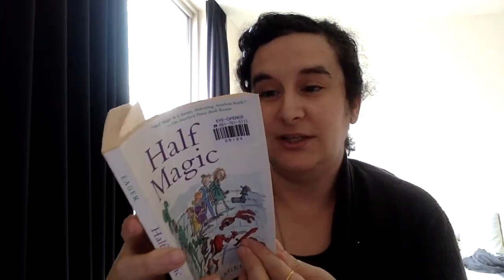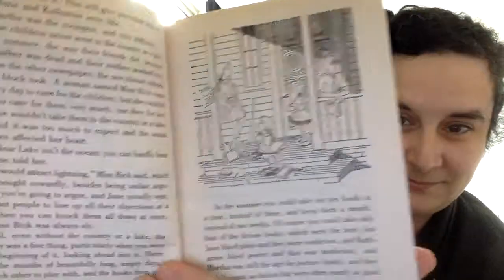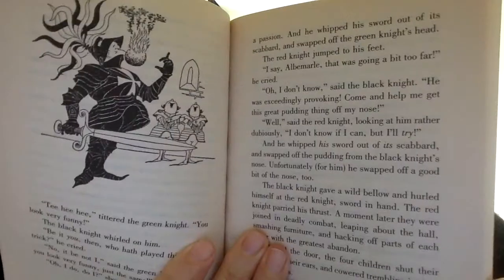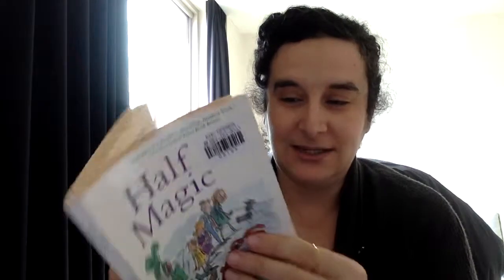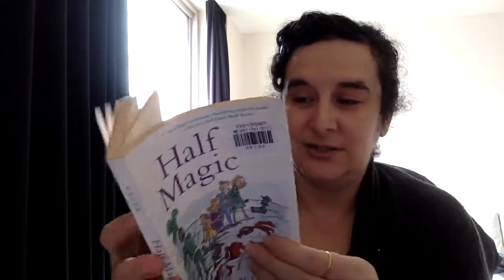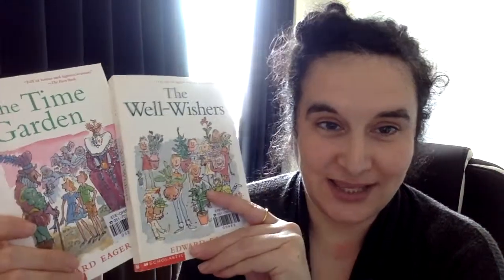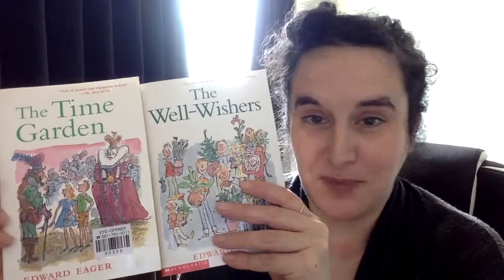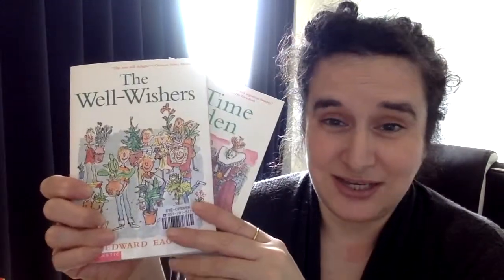Half Magic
By Edward Eager

Level: Students - High Intermediate to Advanced
Adults - Intermediate

Warning: Dialect and accents

Comprehension Questions for Half Magic:
1. What were the children hoping for at the beginning of the book?
2. Explain ONE magical experience the children had.
3. In the end, what changed for the children?
For a real challenge - Compare this book with Narnia's A Lion, A Witch and A Wardrobe: Similarities/Differences